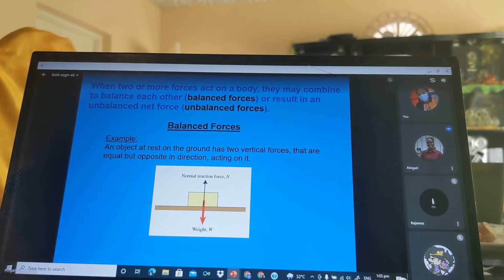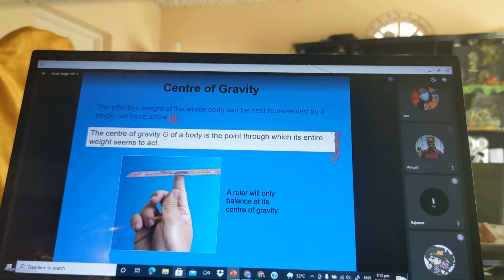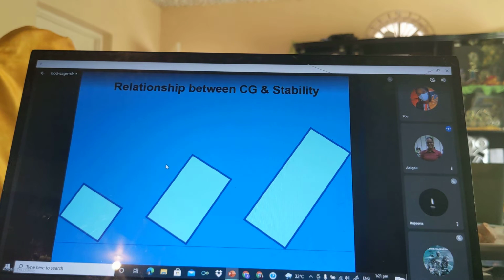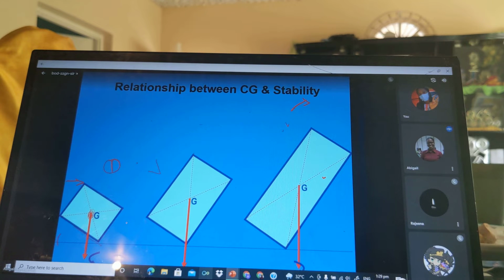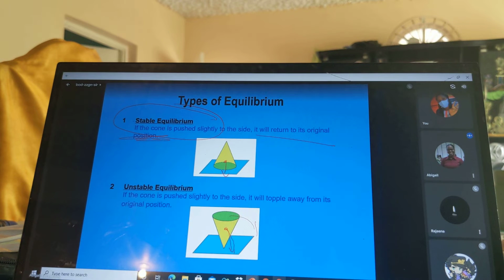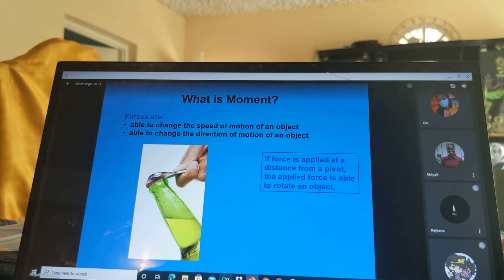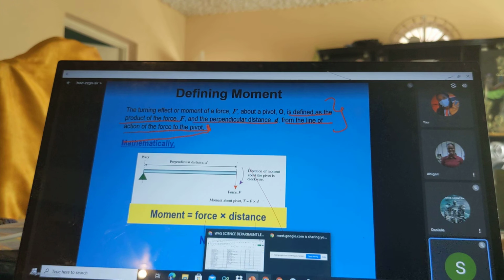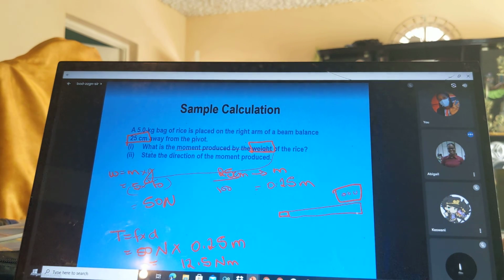3/11/21-Physics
y'all better pay for my storage